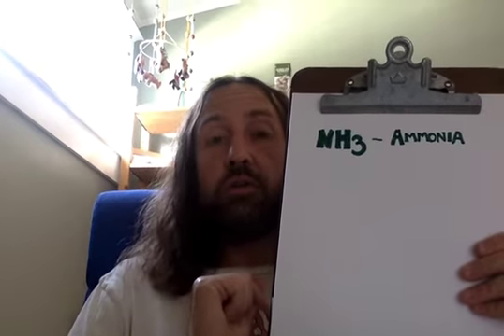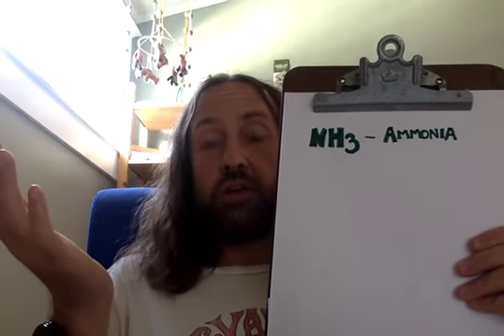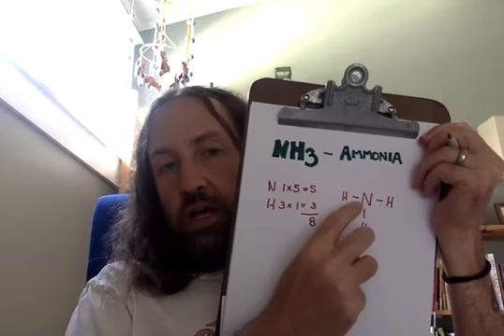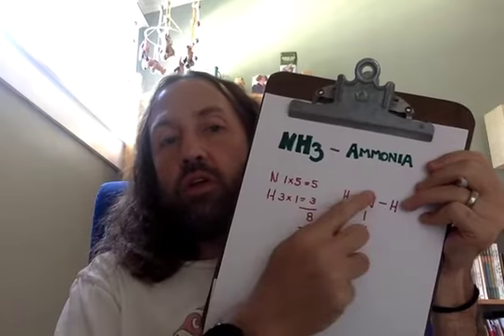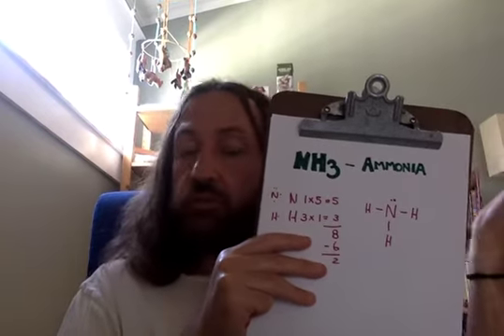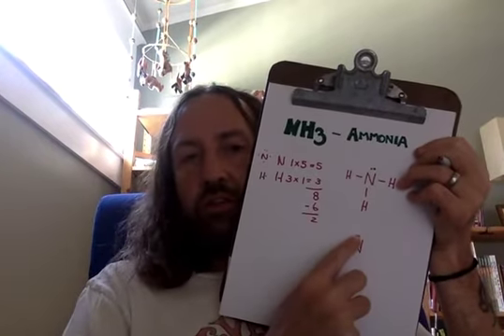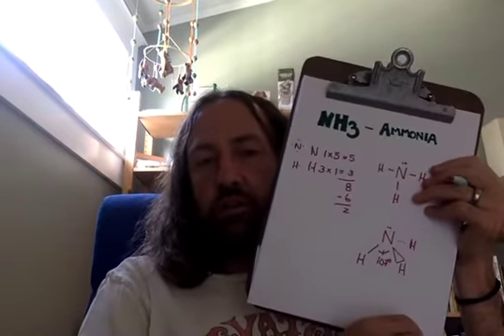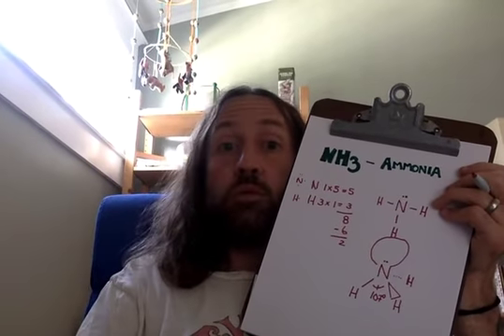Lewis and 3D for Ammonia